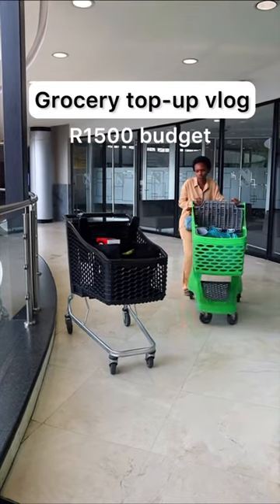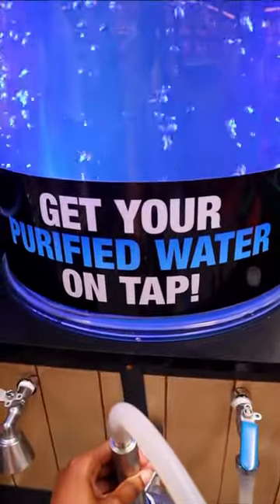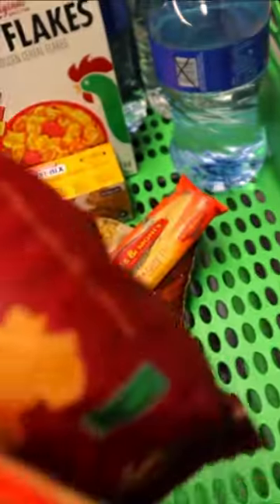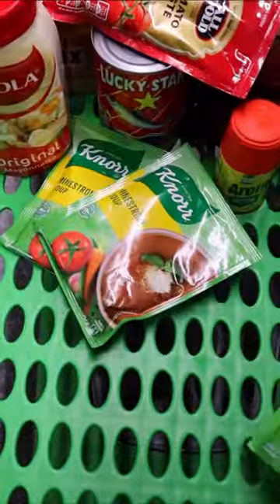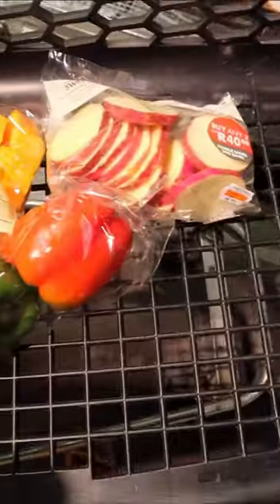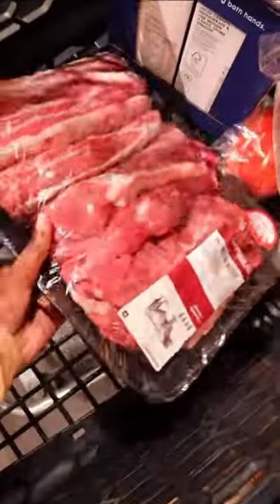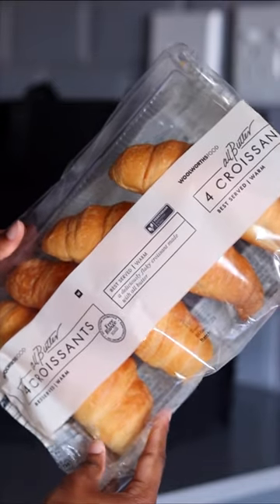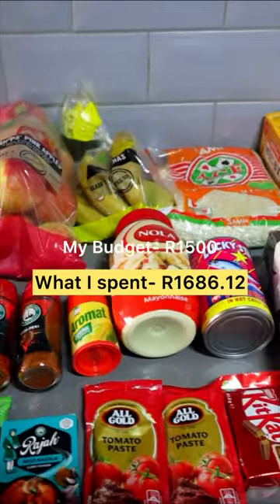Grocery vlog 🥒🥐| I really tried to stick to the budget 🙈😅